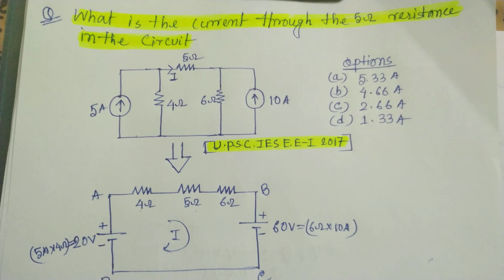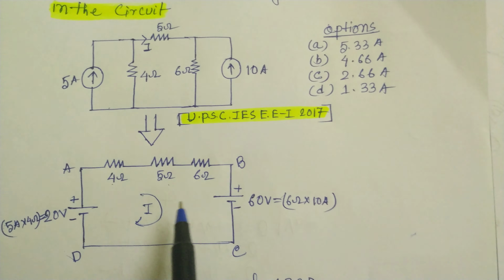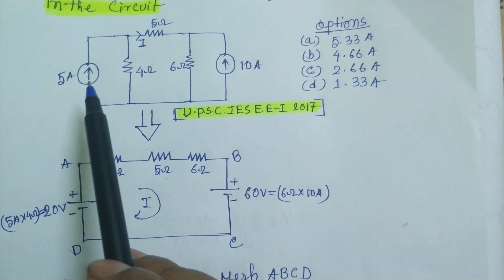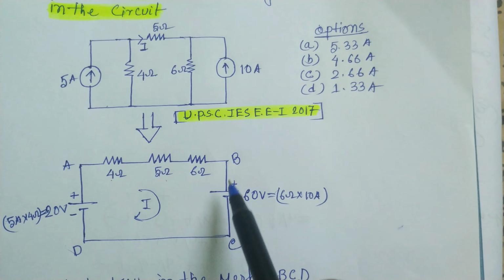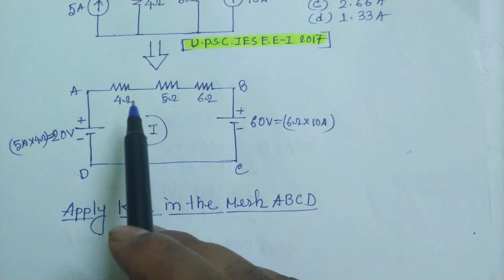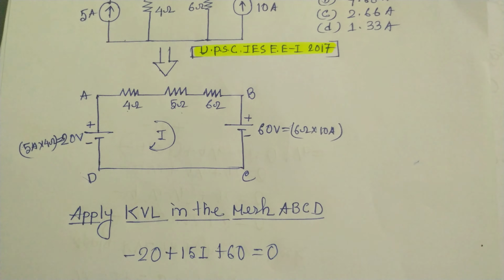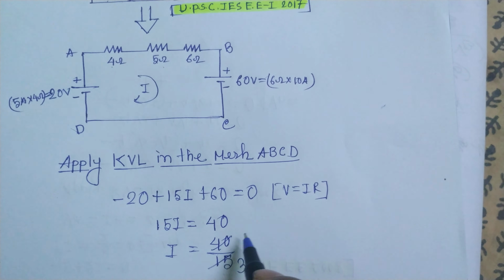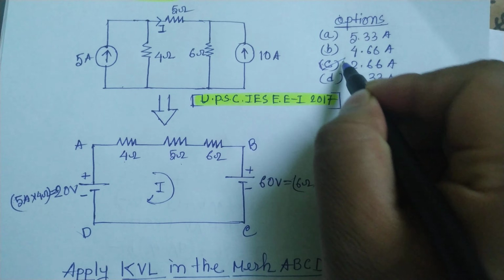JB GUPTA most important Circuit solution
How to solve the circuit by using KVL